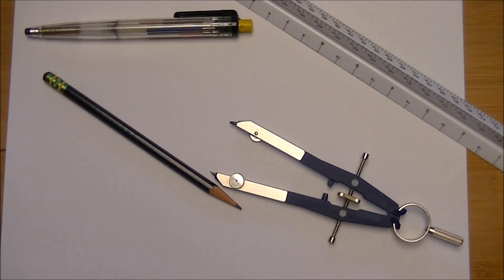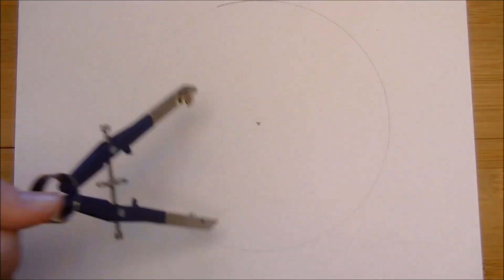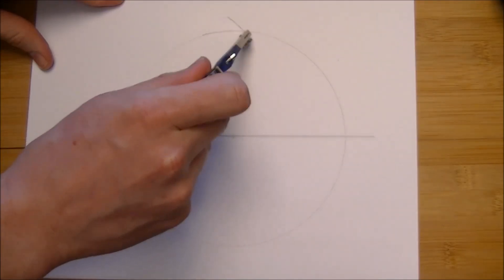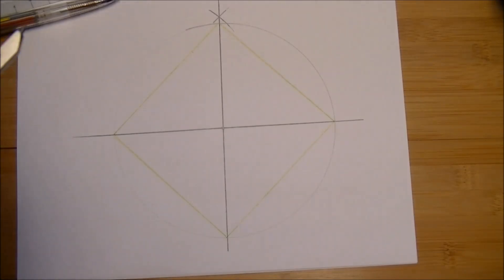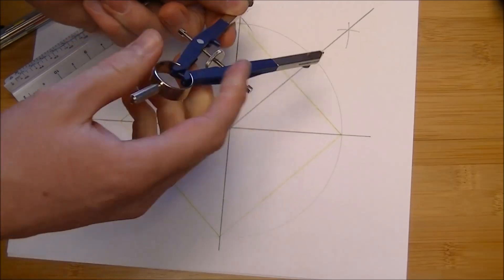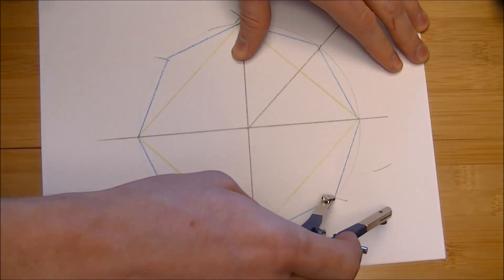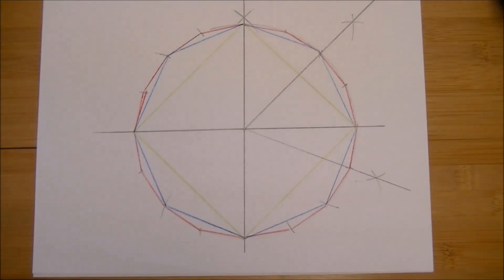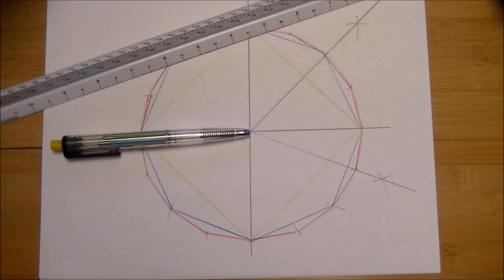Compass Constructions: Square, Octagon, 16-gon (Simplifying Math)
Using just some simple compass tricks you can draw some crazy shapes. Watch this video as I explain how to draw a square, octagon, and 16-gon. I also explain the pattern so you can continue and draw a 32-gon and 64-gon.